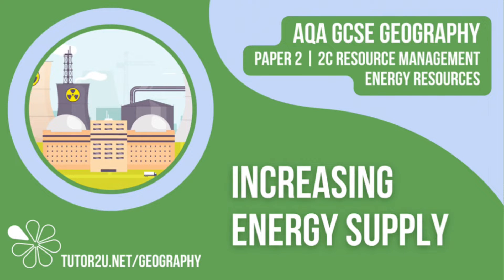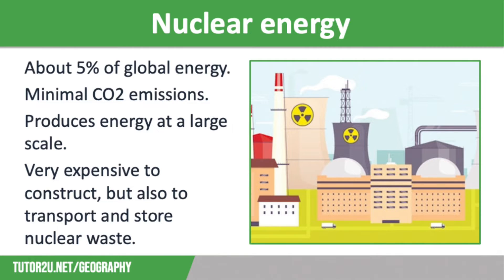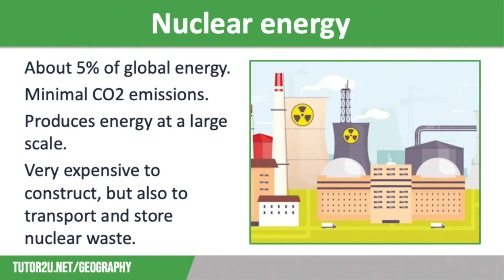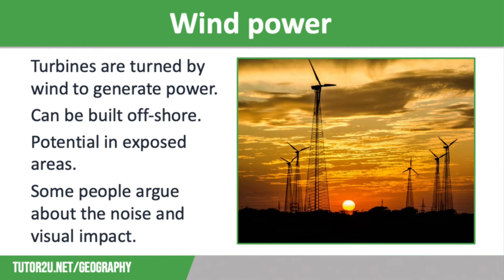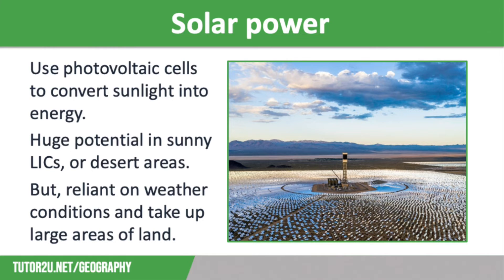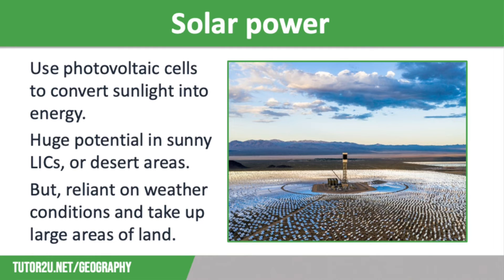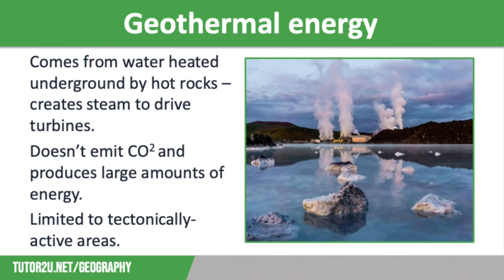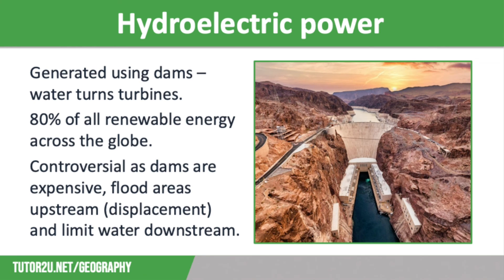Increasing Energy Supply | AQA GCSE Geography | Energy 4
This topic video looks at the different ways that we can use to increase energy supply around the globe, including nuclear energy, wind power, solar power, biomass and biofuels, geothermal energy and hydro-electric power, along with their benefits and drawbacks.